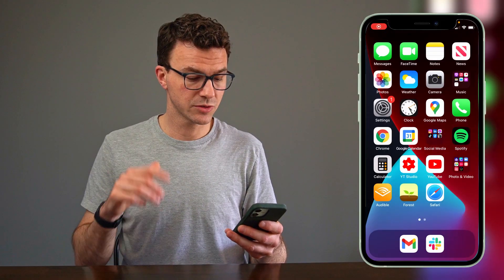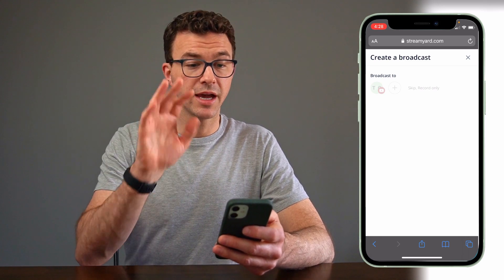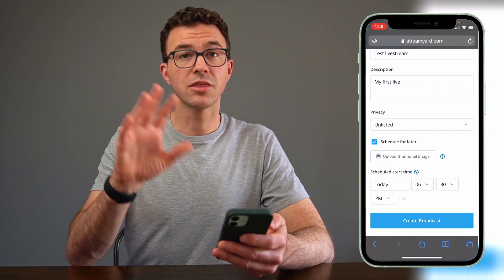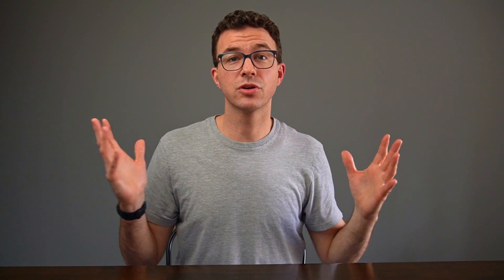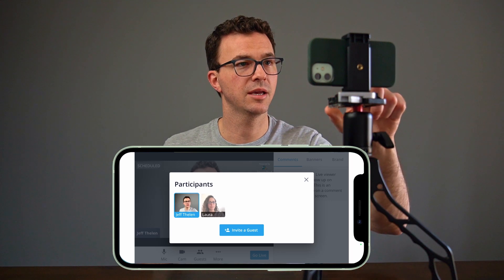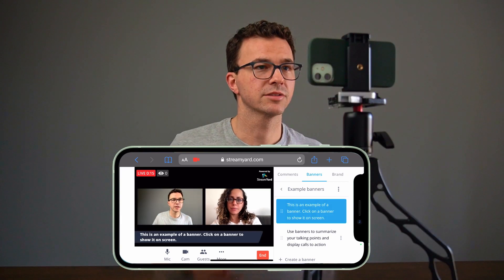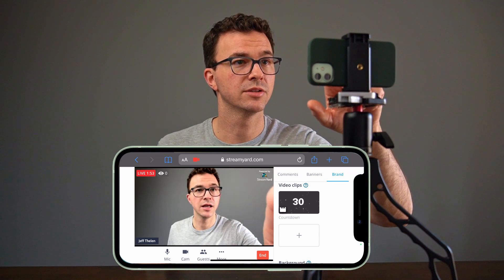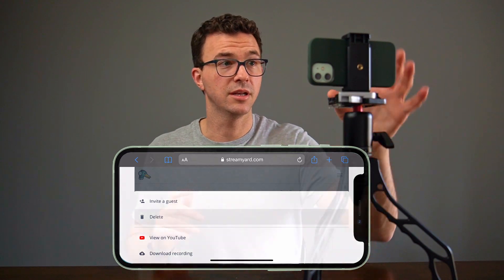Livestream on YouTube from Your Phone with StreamYard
How to go live on YouTube with your phone using StreamYard. Livestreaming on YouTube is a great way for you to interact with your audience and get more watch time for your YouTube channel. In today’s video, I’ll walk you through how to livestream on YouTube with your phone using StreamYard.

On our Spanish channel, we have been going live once a week for all of 2021. Livestreaming on YouTube has been a great way for us to interact with our audience during the live and the replays of our livestreams have thousands of views and lots of watch time. One of our livestreams in November has over 4,000 hours of watch time.

In this StreamYard tutorial video, I’ll walk you through everything you need to know about using StreamYard to go live on YouTube from your phone or computer. I’ll show you how to create an account with StreamYard, how to connect your YouTube channel, how to schedule a YouTube live and how to go live on YouTube.